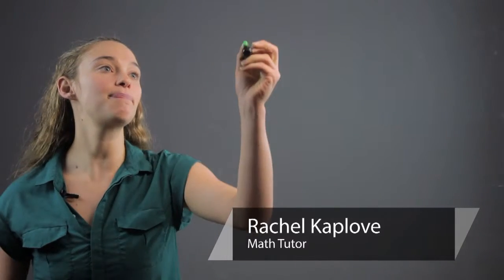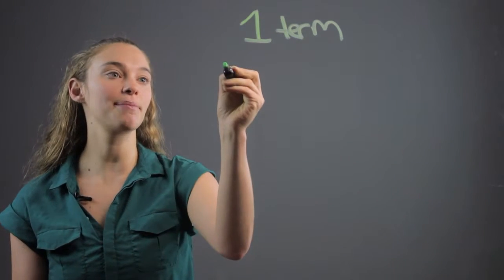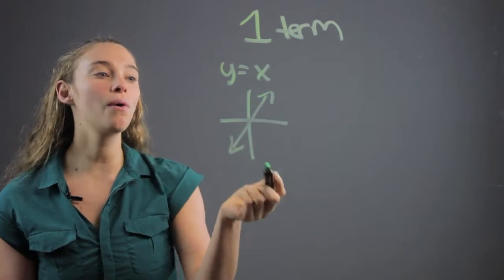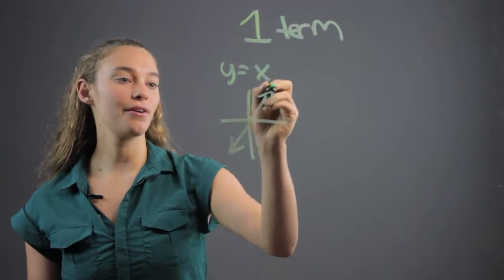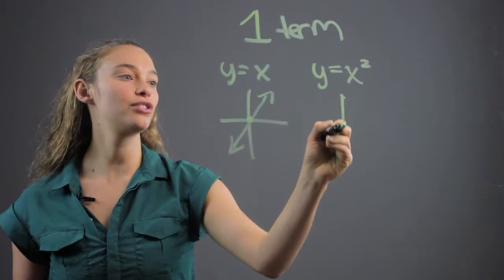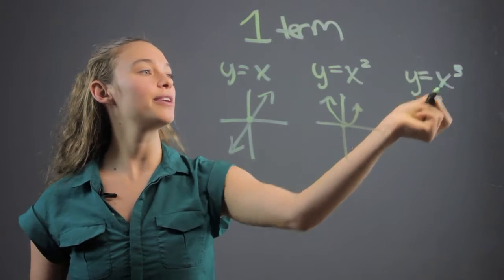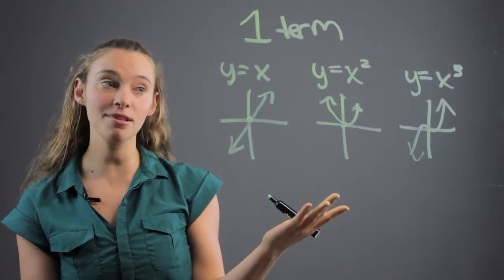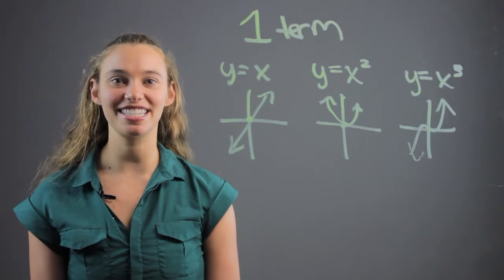How to Graph Monomials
Math tutor Rachel Kaplove teaches you how to graph monomial equations.